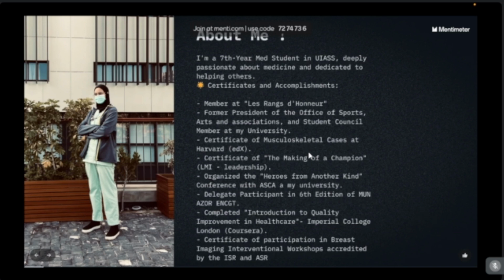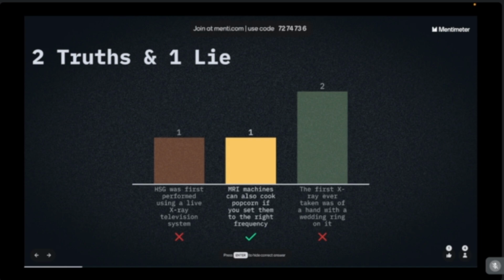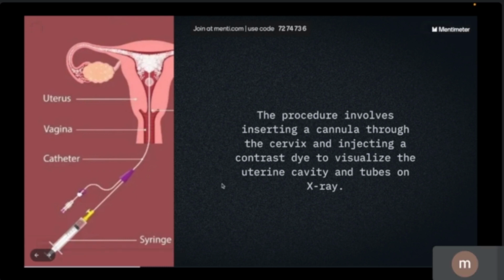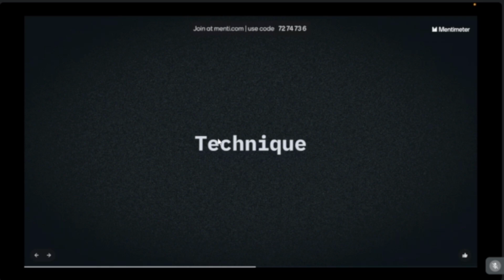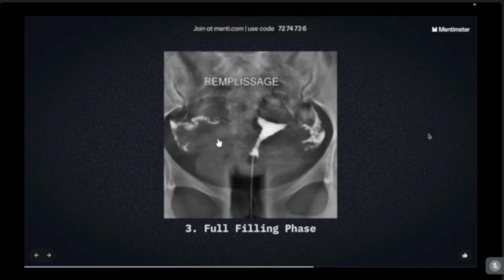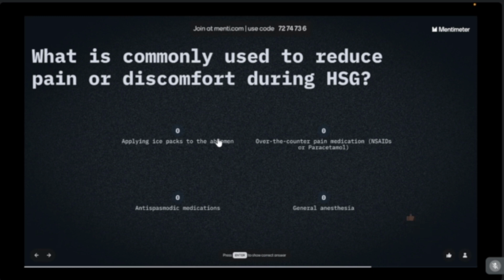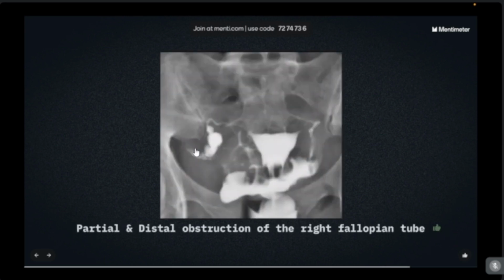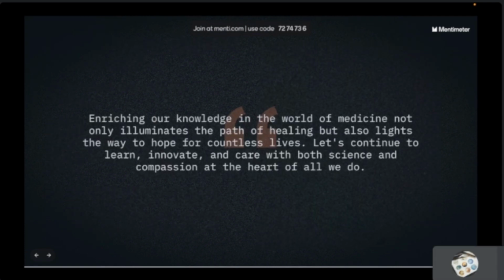Capsule 10: Radiography : Hysterosalpingography | Dr. Harras Fatima Zahrae [EN]